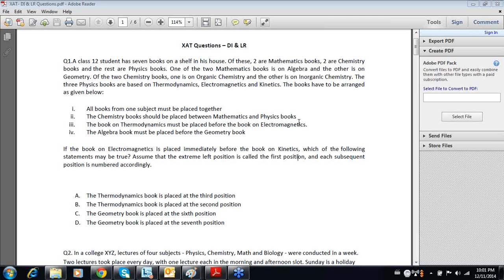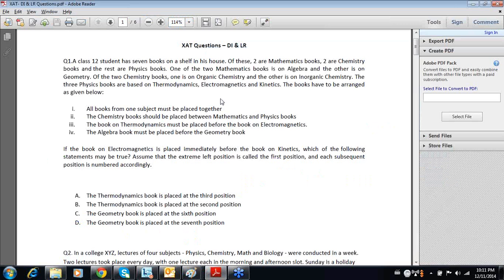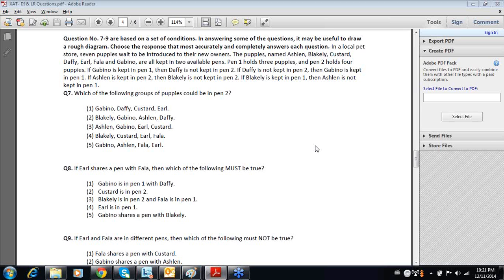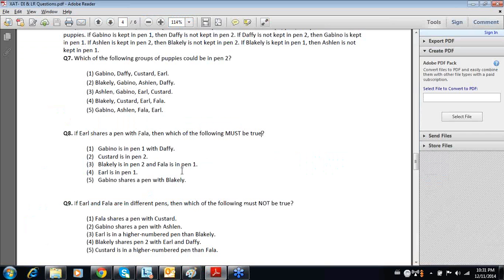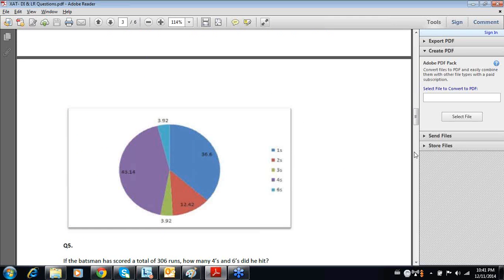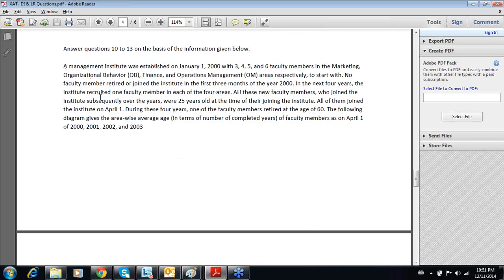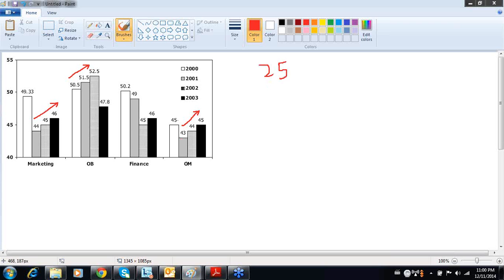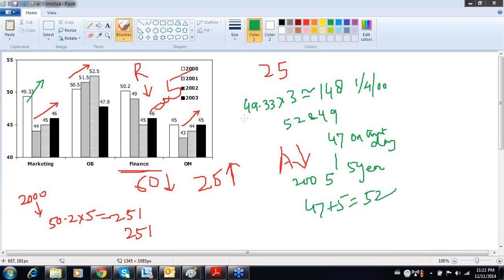2014 12 11 22 01 Data Interpretation Rajeev Sir, NITIE